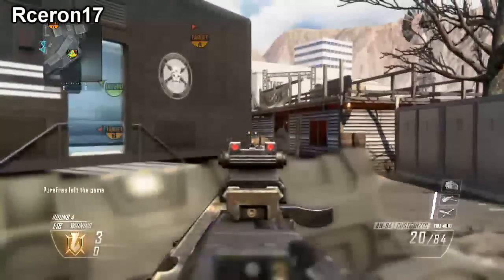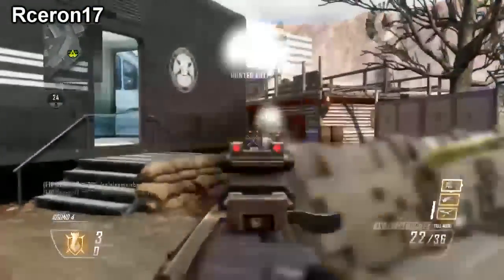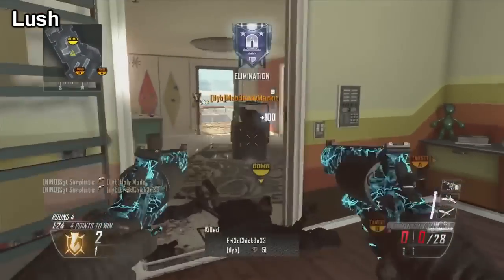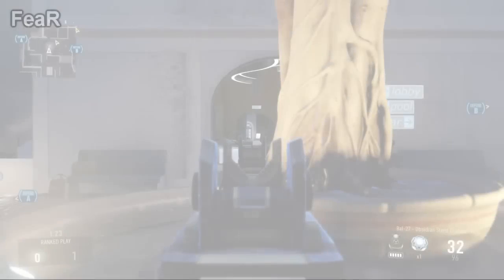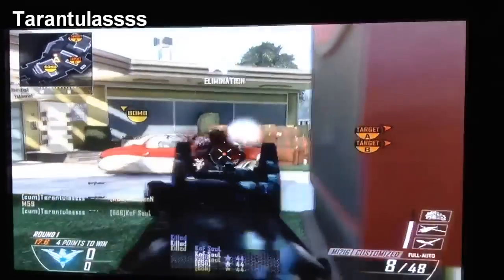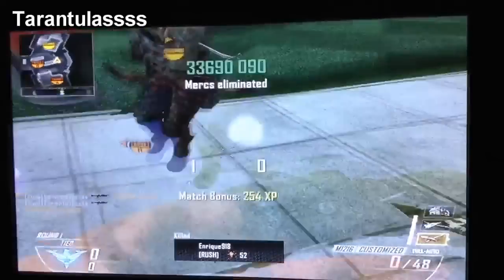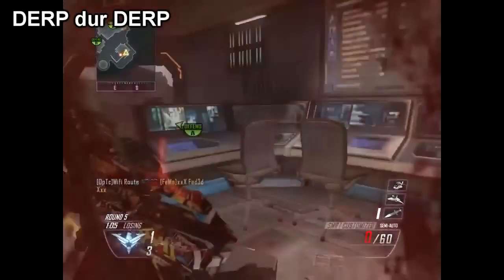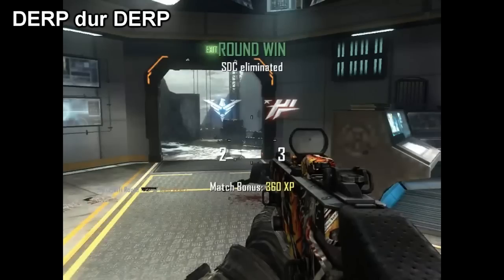CALL OF DUTY TOP 5 SnD CLUTCHES ep7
MUSIC